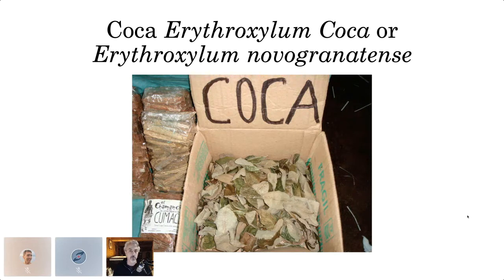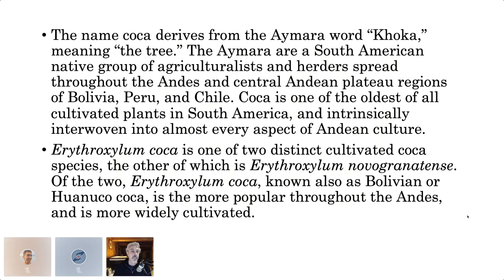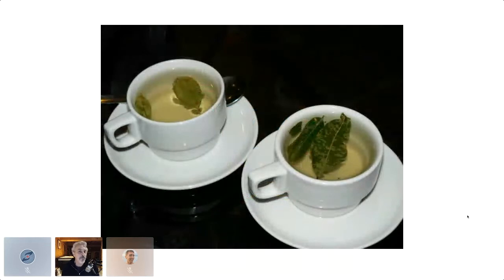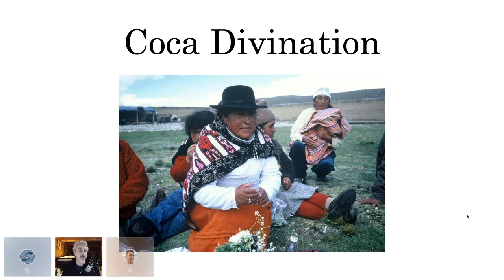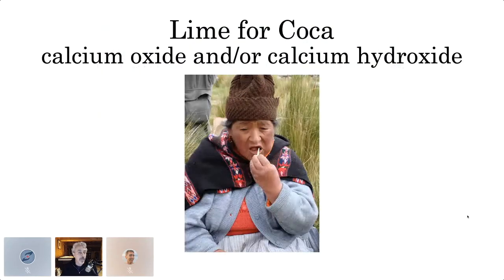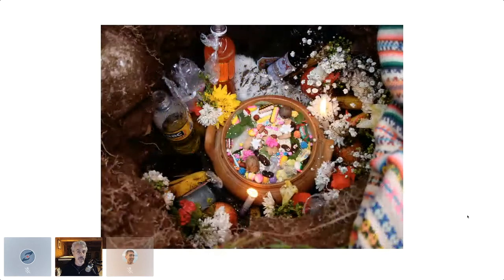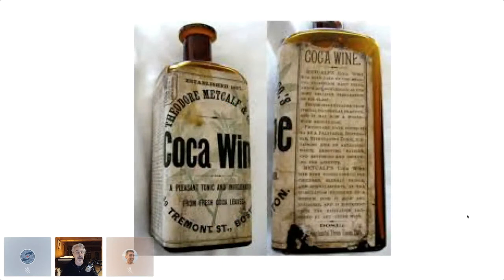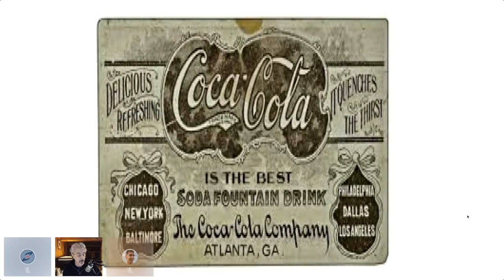Ethnobotany of Psychoactive Plants with Chris Kilham (Episode 3) | MAPS Canada Webinar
The relationship between people and psychoactive plants dates back to antiquity. For healing, revelation and spiritual exploration, psychoactive plants lubricate the mind and reveal new dimensions of perception. Drawing upon decades of ethnobotanical exploration in the field, medicine hunter Chris Kilham will share his experiences with four key psychoactive plants (ayahuasca, kava, coca, and cannabis), the places where they are employed, and the people who work with them. Personal accounts and rare images bring these accounts vividly to life.

Chris Kilham is a medicine hunter, explorer, lifelong yogi, psychedelic advocate and media personality. He has investigated medicinal plants among indigenous people globally for decades, from Siberia to the Amazon to Congo. The author of fifteen books including the international best-seller The Five Tibetans, Ayahuasca Test Pilots Handbook, and The Lotus and The Bud: Cannabis, Consciousness, and Yoga Practice. Chris has appeared on over 2000 radio and 500 TV programs. The New York Times calls Chris “part David Attenborough, part Indiana Jones.”

Working with partners in government, business, and the community, MAPS Canada is committed to advancing psychedelic medicine by supporting scientific, multidisciplinary research; advocating for drug policy reform; offering public education; and supporting equitable access to legal and regulated psychedelic medicine in Canada.

The Multidisciplinary Association for Psychedelic Studies (MAPS) was formed in the US in 1986, in response to the US Drug Enforcement Agency’s classification of MDMA as Schedule 1 substance, and has been developing medical, legal, and cultural contexts for people to benefit from the careful uses of psychedelics since then.

MAPS Canada was founded as a sister organization to MAPS in 2011, and is a registered Canadian non-profit organization. Based in Vancouver and with hundreds of volunteers from across Canada, MAPS Canada is moving forward to become the leading Canadian source of information, resources and advocacy regarding psychedelic medicine and related clinical research, education, and public policy.

MAPS Canada is entirely funded by public donation and your support really makes a difference. Find out about all the ways you can support MAPS Canada’s mission by visiting our donation